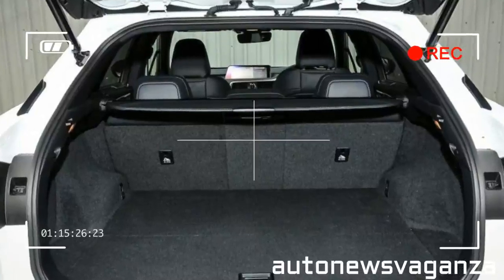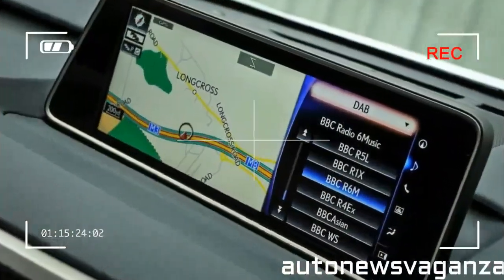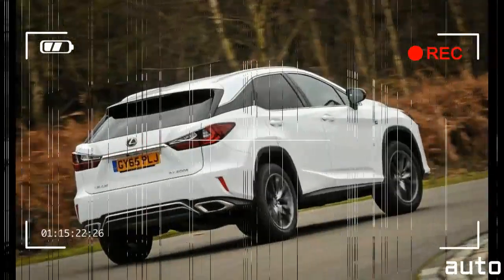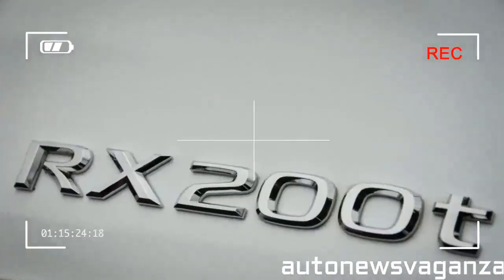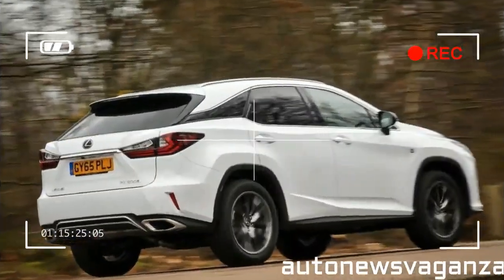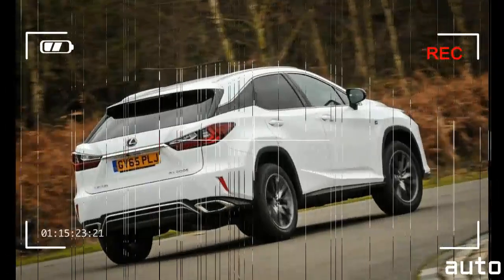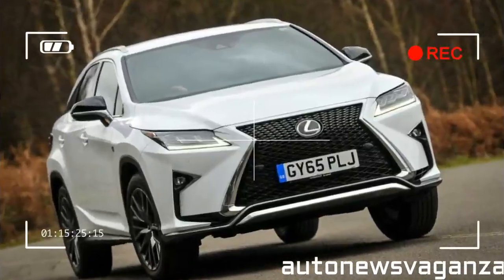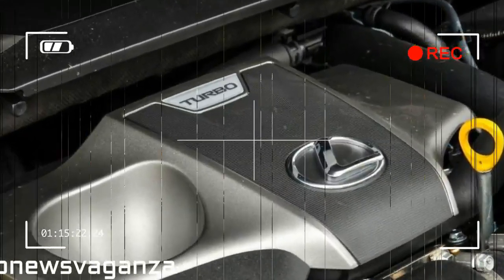[YES... IT IS] Lexus RX 200t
There are also five trims to choose from with the entry-level S trim only available with the RX200t, while the SE and Premier specs can only be had with the RX450h.

The RX200t S trim is certainly well-equipped and includes adaptive cruise control, heated and electrically adjustable front seats, sat nav, reversing camera, DAB and Bluetooth connectivity all as standard. Opt for the hybrid RX450h SE model, and you will get a leather upholstery, dual-zone climate control and an electrically adjustable steering wheel added to the package.

Luxury trimmed RX models gets Lexus’s premium navigation system, a wireless smart phone charger and 20in alloys, while the F-Sport spec includes a number of sporty touches, such as lightened alloy wheels, sports-tuned suspension, a bodykit and sports seats.

The range-topping Premier models get adaptive suspension, blindspot monitor and emergency braking, 360-degree camera and a 15-speaker Mark Levinson speaker system.

Of the two powertrains on offer many will be tempted by the low CO2 figures of the RX450h, and the savings they bring to those burdened with benefit in kind taxation. However, with the hybrid model costing in excess of £48,000 there is a cheaper way of getting behind the wheel of Lexus's upmarket SUV.

Step forward the RX200t. Gone is the 3.5-litre V6 as fitted to the RX450h, here replaced by a 2.0-litre turbocharged four-pot as seen in the smaller NX200t, IS200t saloon and RC200t coupé.

If you can do without four-wheel drive, you’ll save yourself £7000 over an entry-level RX450h. Considering that it already undercuts rivals and offers generous levels of standard kit, it seems like good value for this kind of vehicle.